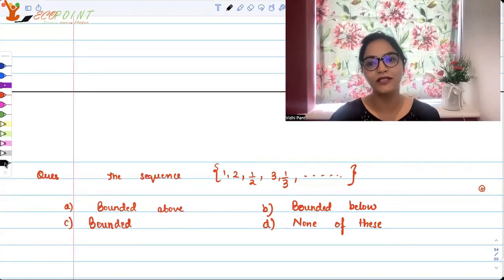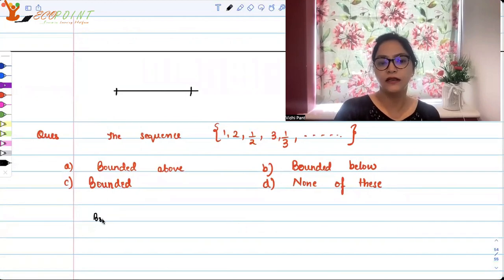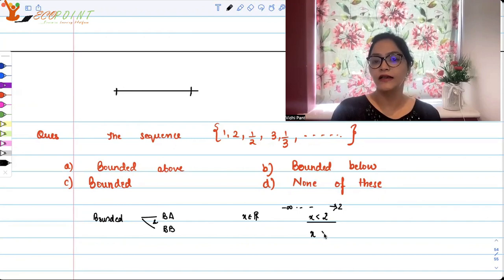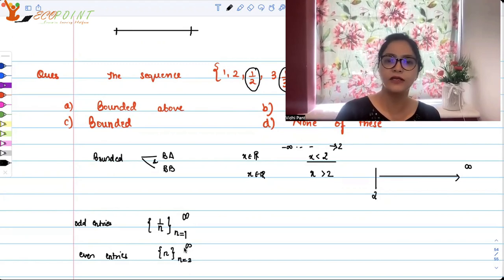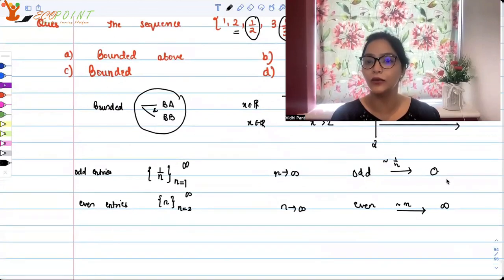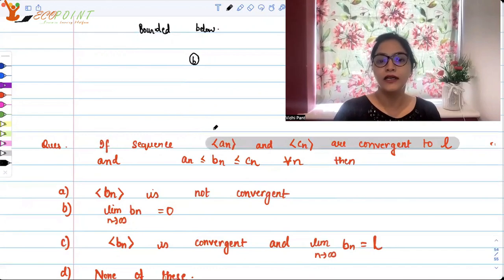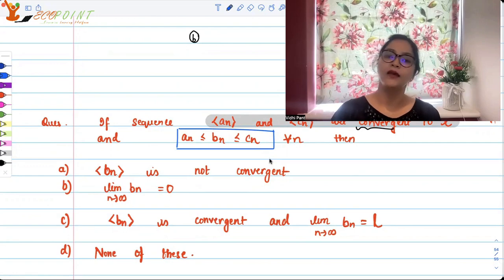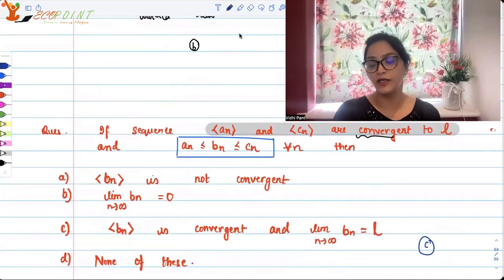Bounded Sequences | Sandwich Theorem | CUET PG Economics 2023 | CUET MA Economics Entrance | Q78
In this MCQ, we are trying to solve MCQ of Sequence and Series with the help of two numerical examples. This is a practice MCQ for CUET PG Economics.  This is also useful for those who are preparing for Indian economic services and UGC NET Economics. Please solve it and let us know your answer in a comment.

1) Basics of MA Economics Entrance Exam (DSE/ISI/JNU/IGIDR/MSE)
2) Semester Exam, Economics H
3) UGC Net Economics
4) Indian Economic Services